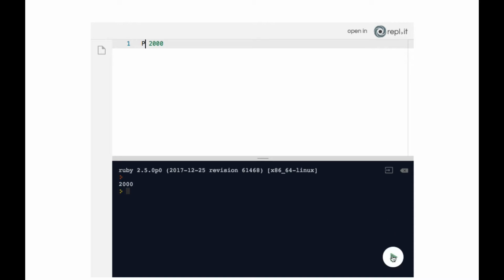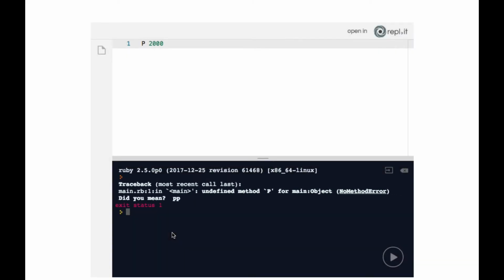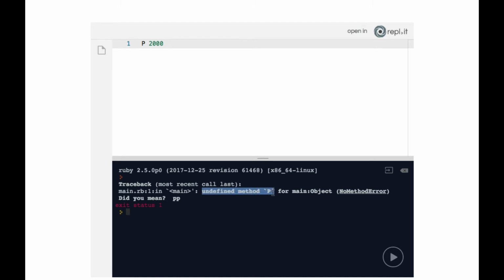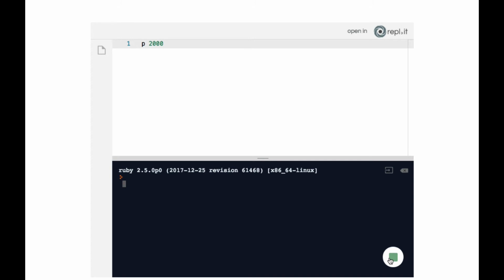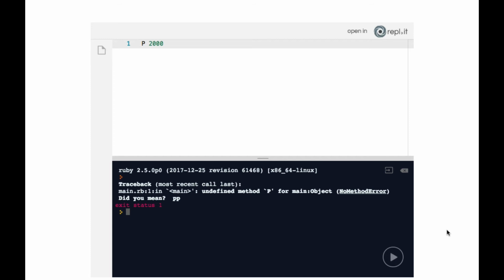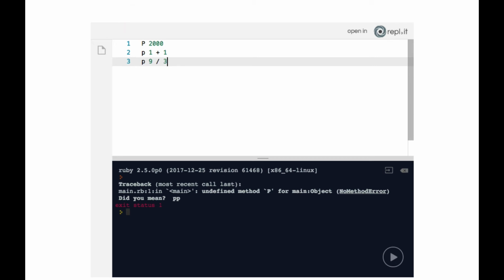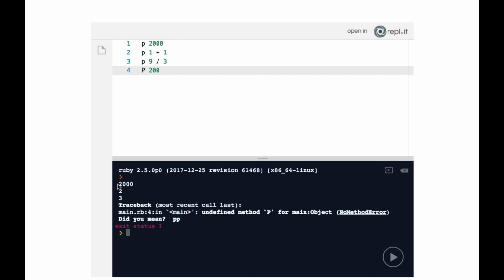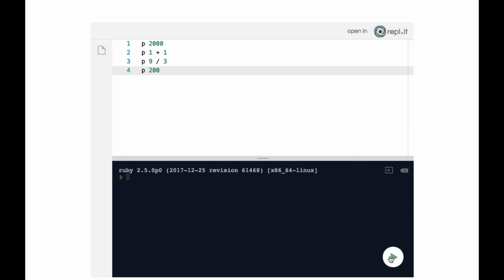The New Anyone Can Learn To Code Series: Episode #3: Learning From Error Messages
Did you know that getting an error message is basically the best thing that can ever happen to you? Learn why in this episode.